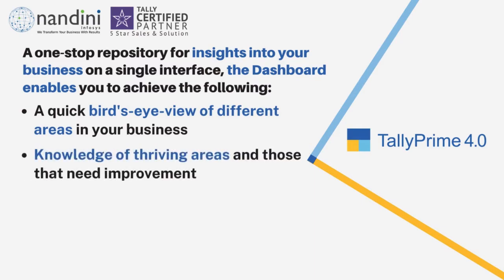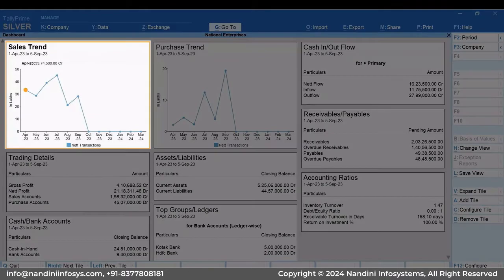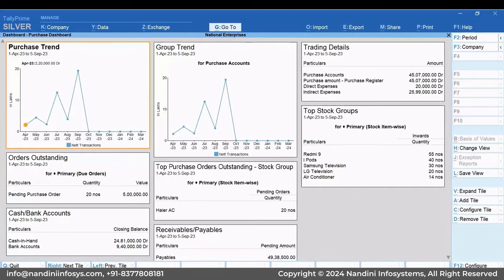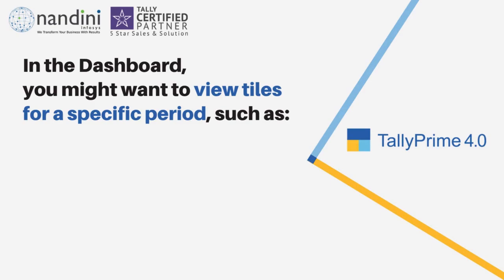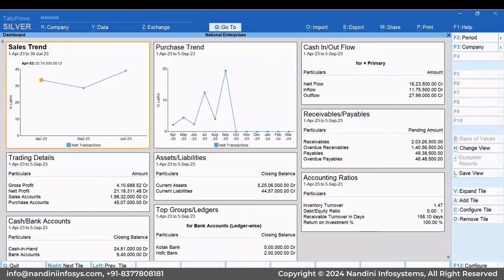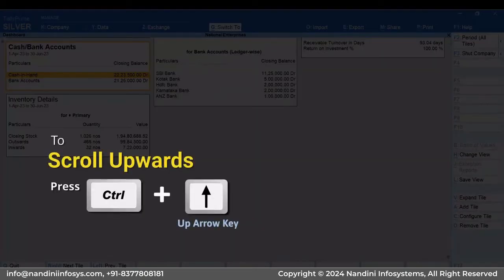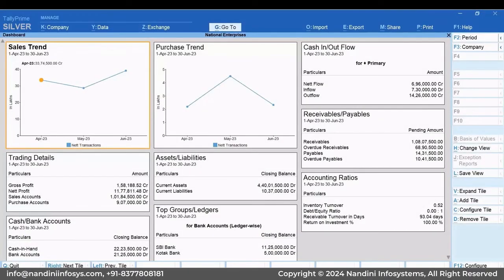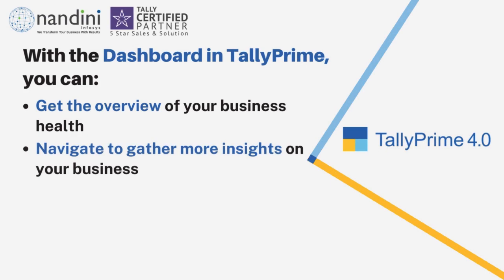Access Dashboard in TallyPrime 4.0 - Unlock Business Insights with Ease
Explore the power of TallyPrime 4.0's dashboard access feature for unlocking valuable business insights effortlessly! This tutorial provides step-by-step guidance on accessing and navigating the dashboard, enabling you to make informed decisions and optimize your business performance. Watch now and elevate your TallyPrime experience! 🚀📊

The video covers:

00:00 - TallyPrime Dashboard

00:44 - Open Dashboard in TallyPrime

02:44 - Change Period for Specific Tile or All Tiles

03:56 - Scroll Across Dashboard

04:57 - Open Dashboard on Loading a Company